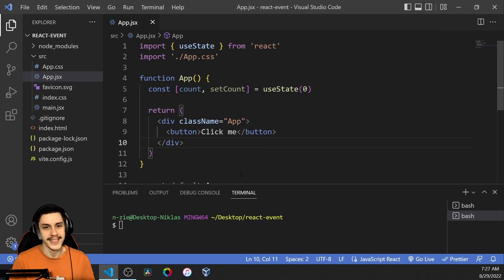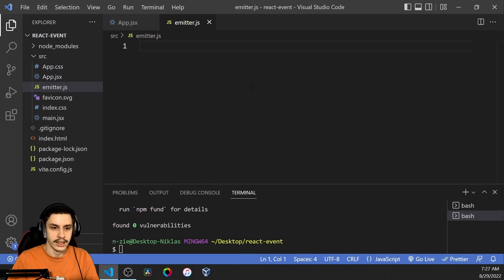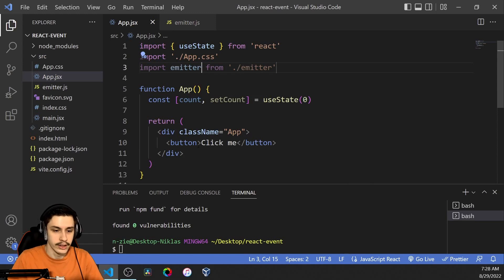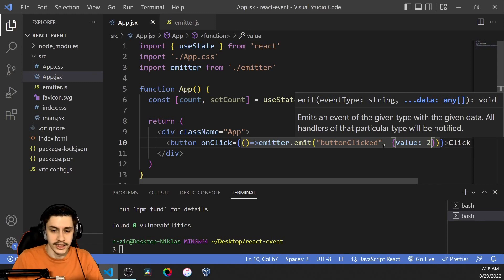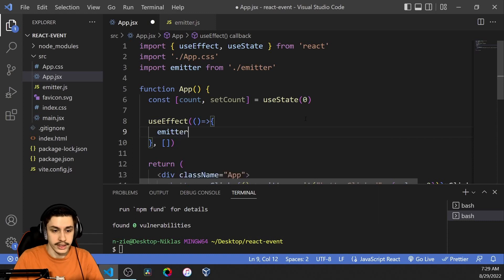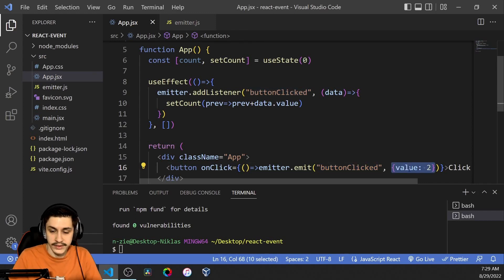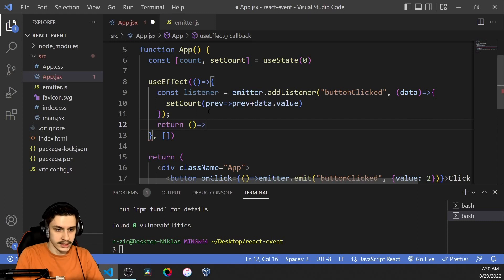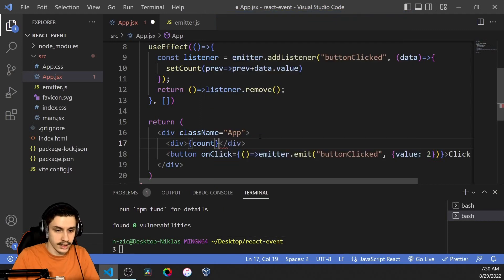Using an Event-System in React with fbemitter | Tutorial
Spreading data throughout your React App can be a hassle because it sometimes just doesn't make sense to go up and down the state to connect two or more components that are far apart from each other.
So let's try to fix that using the event system from fbemitter.

Timestamps:
00:00 Getting Started
00:20 Creating the Emitter
01:00 Emitting Events
01:28 Consuming Events
03:10 Testing the Event